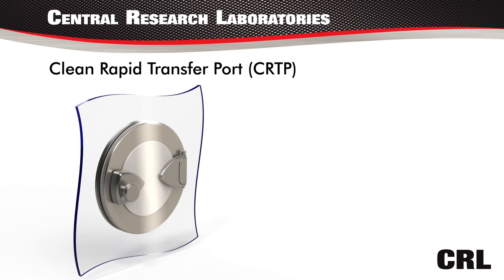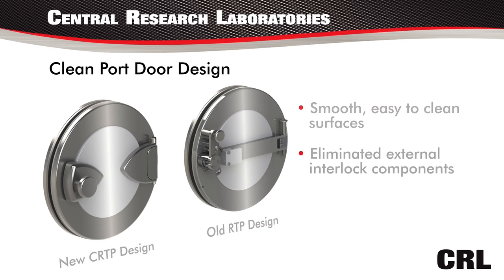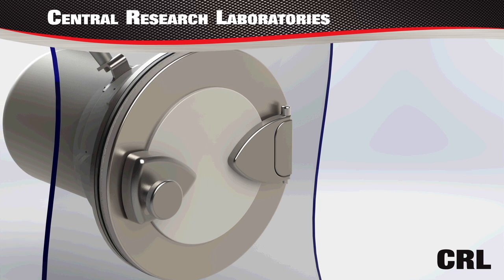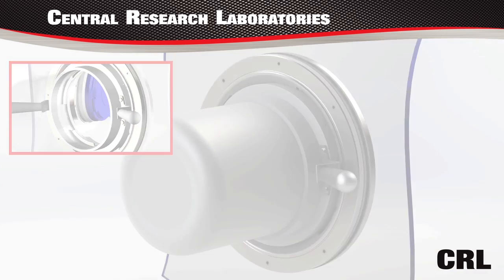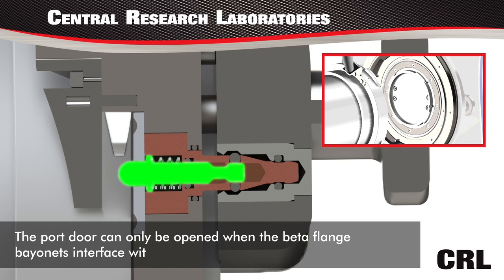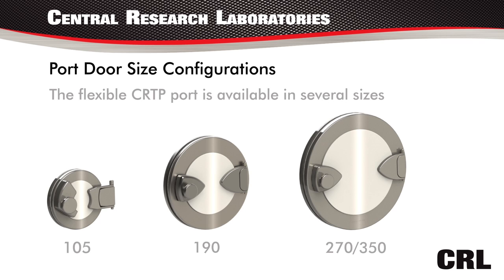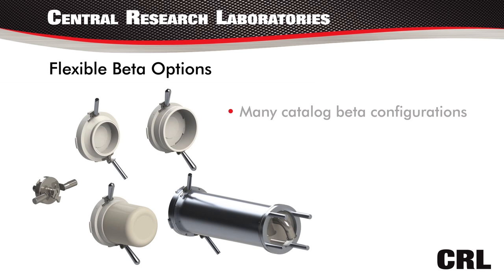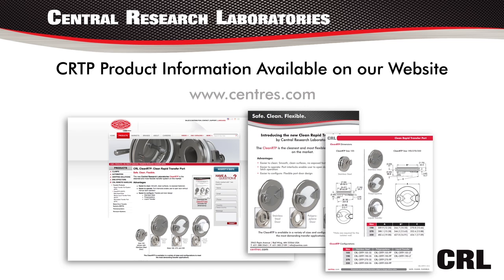CRL CleanRTP (Clean Rapid Transfer Port)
Safe. Clean. Flexible.

The new Central Research Laboratories CleanRTP is the cleanest and most flexible transfer system on the market

Advantages

Easier to clean: Smooth, clean surfaces, no exposed fasteners
Easier to operate: Port interlocks enable user to open door without manual latch operation
Easier to configure: Flexible port door design
Stainless Steel
Polypropylene
Liquid Transfer